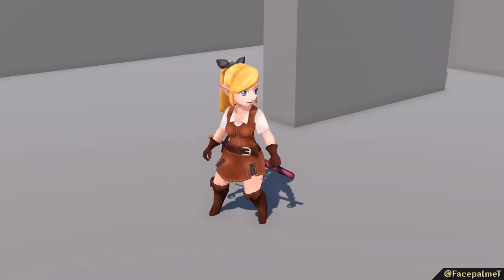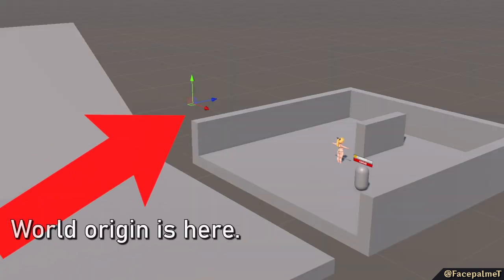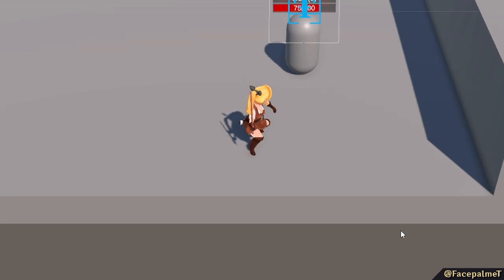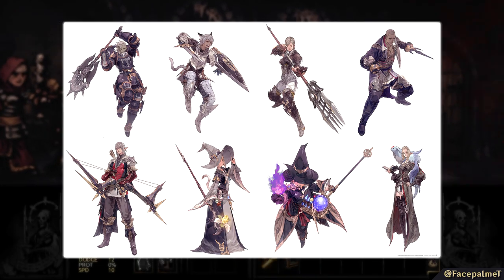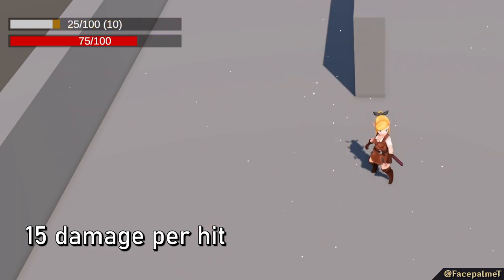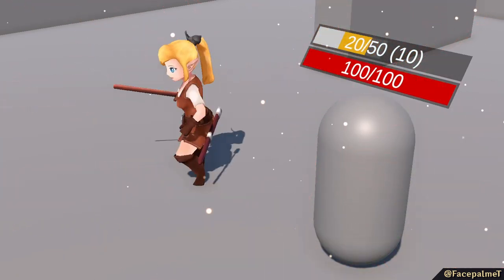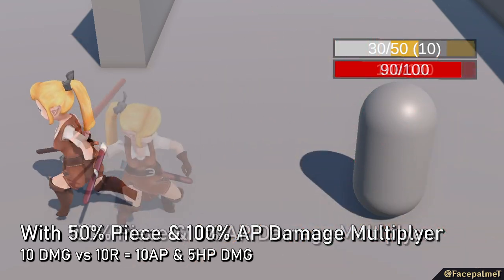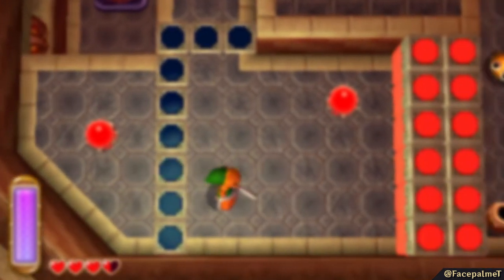Adding an Armour System to my Zelda Inspired Game | Devlog #4 (Armour & Damage)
I've continued work on my Zelda inspired game in unity, adding armour and damage systems.

Before the Holidays I had began to add the armour system to the game, this allows the player to equip and unequip armour sets. Along side this I've introduced the damage pipeline and an armour system that will act as a nutrition mechanic while adding more strategy to dealing with specific enemy types.

♫ Music ♫
Final Fantasy Covers by The Consouls

🕮 Chapters 🕮
00:00 Introduction
00:08 Wearable Armours!
01:58 The Damage Pipeline.
02:48 HP & AP System
06:14 Additions to Damage Statistics
7:23 Extra Stuff.